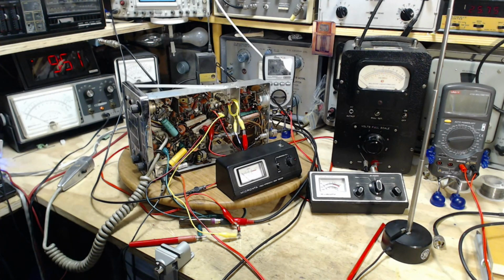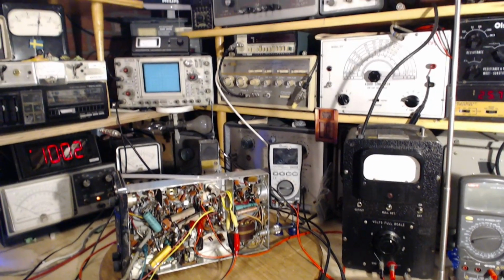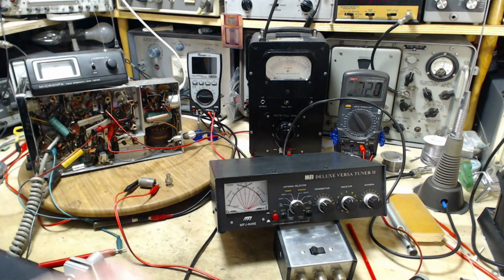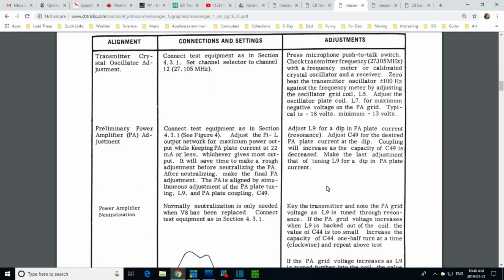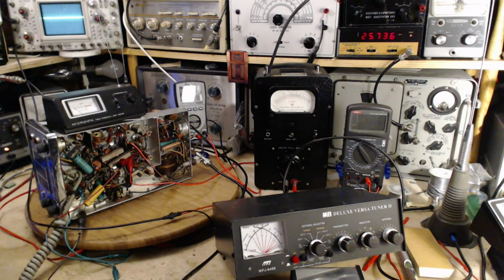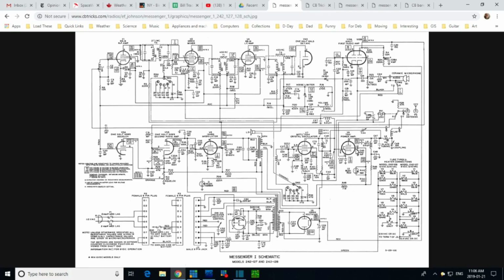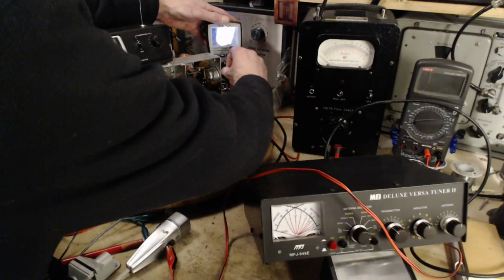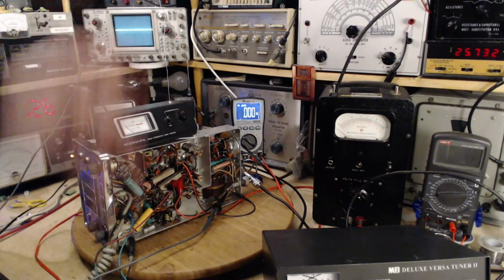Johnson Messenger CB Radio Video #7 - Transmitter Testing Setup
The next alignment steps with the transmitter require some careful and accurate measuring plus I don't have the exact equipment line up specified in the service manual.  In this video, I get everything in order so I can undertake the next alignment steps with confidence.